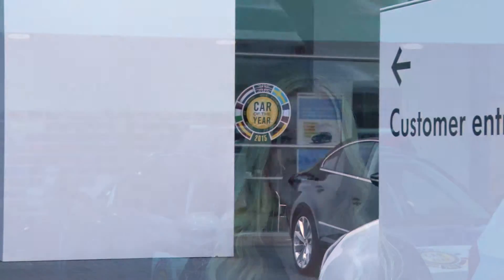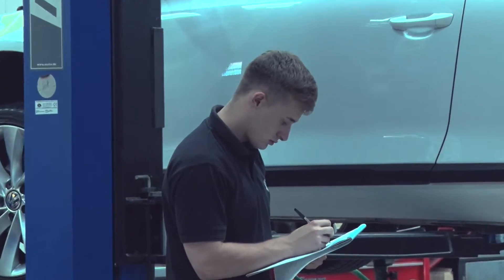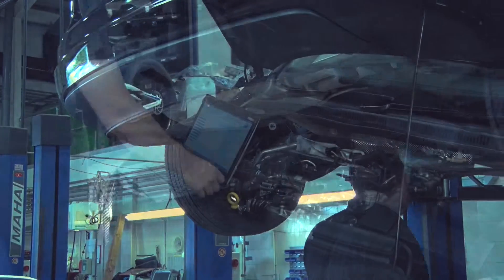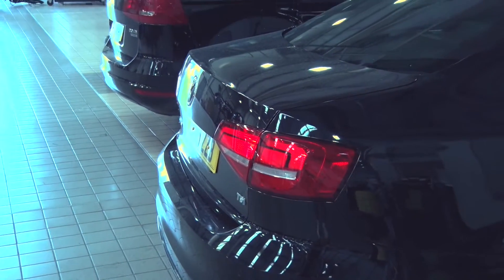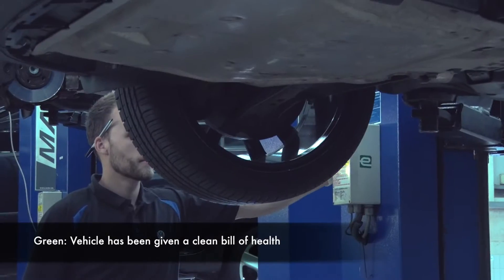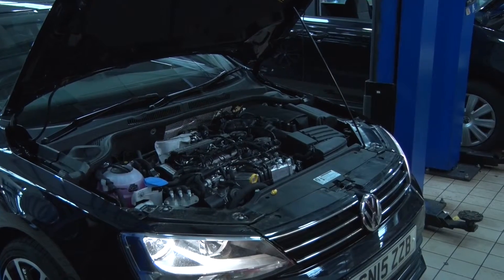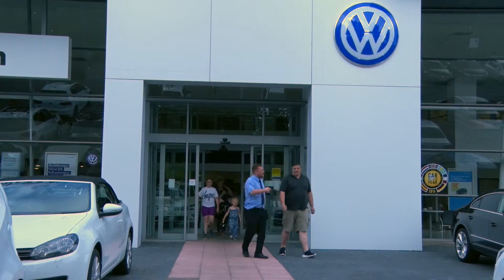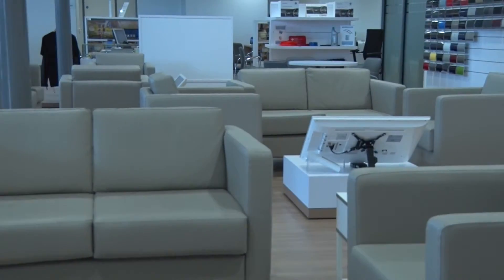Sinclair Volkswagen - Express Visual Check EVC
Sinclair Volkswagen perform an Express Visual Check on your vehicle when brought in for a service. to find out what else is included in your service with Sinclair Volkswagen.